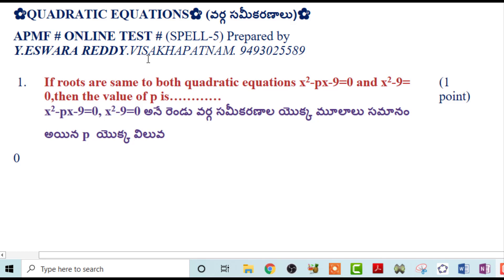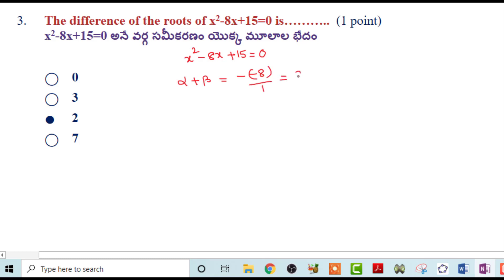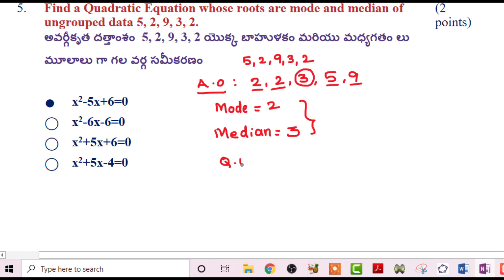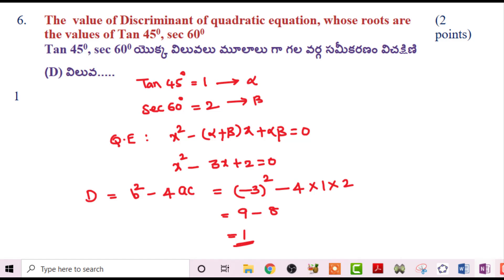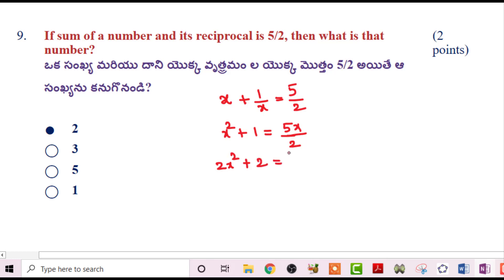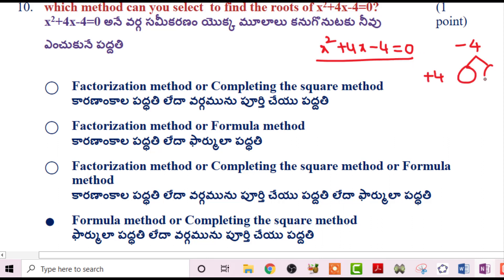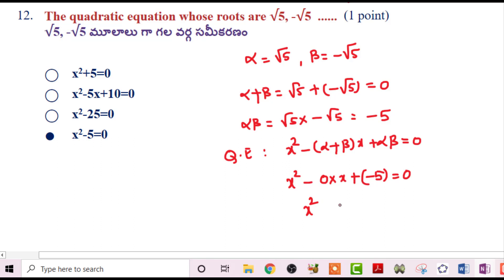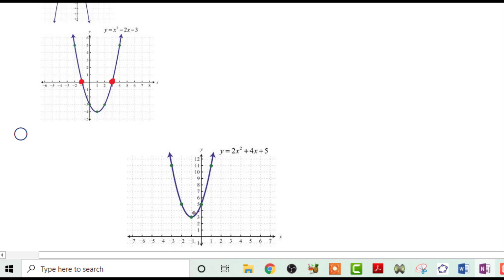Key for APMF MATHS ONLINE EXAM 23.5.2020 - QUDRATIC EQUATIONS